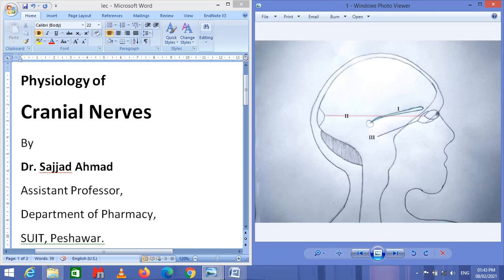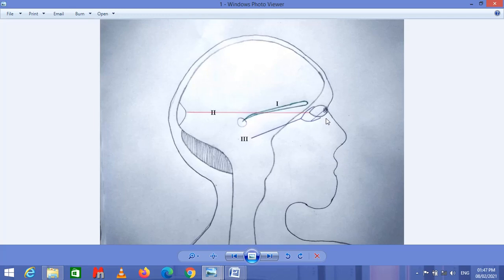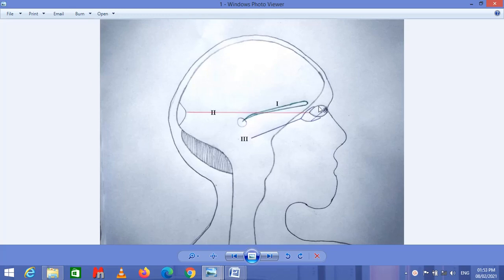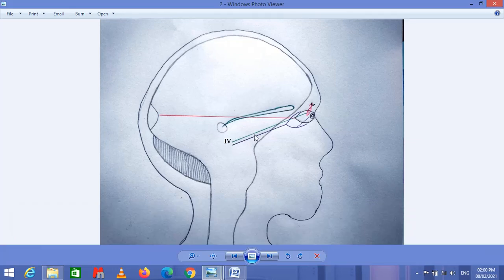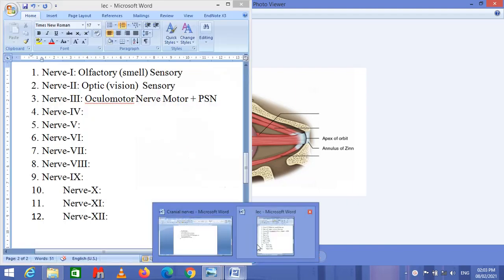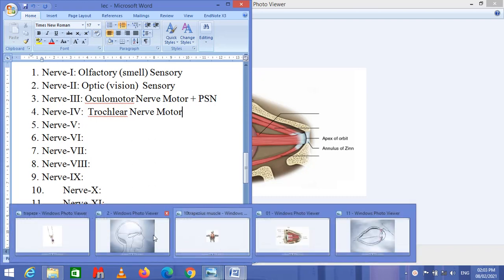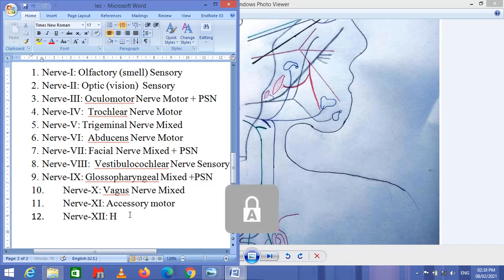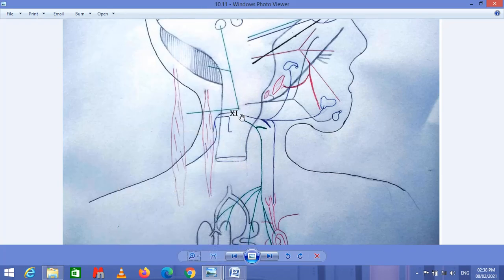Cranial Nerves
Anatomical Distribution